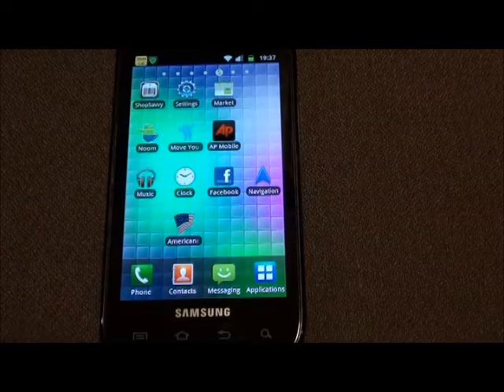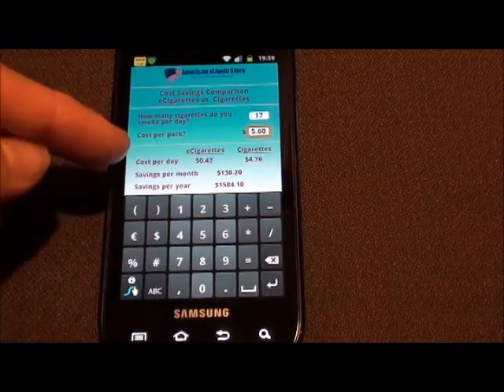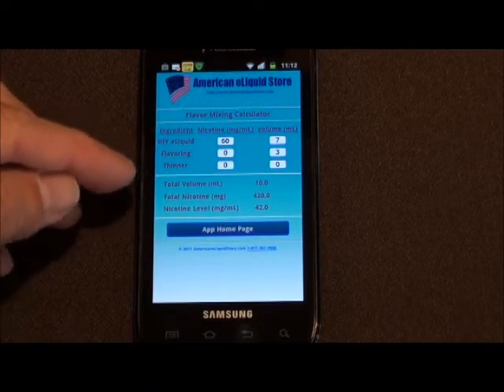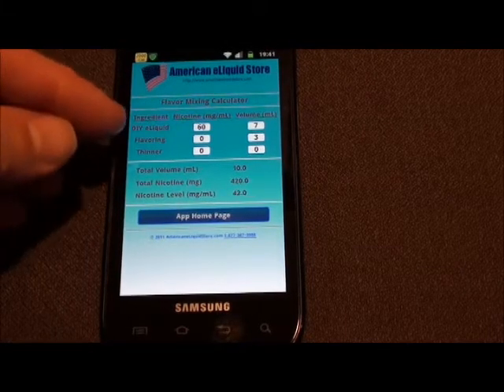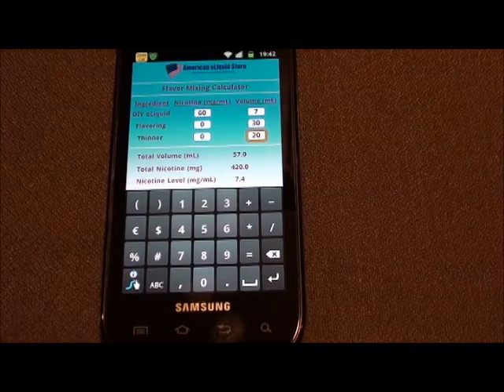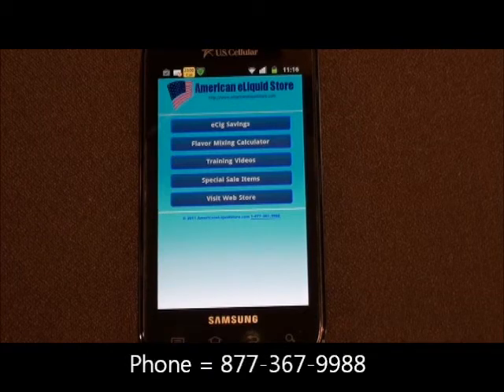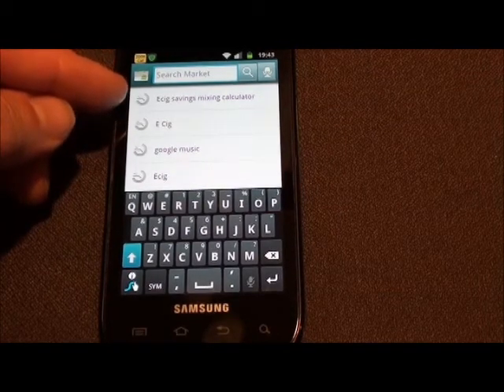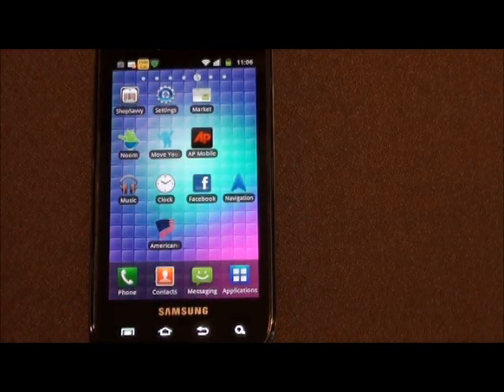AmericaneLiquidStore Android App - eCig Savings and Mixing Calculator - version 1.1.wmv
AmericaneLiquidStore Android / iOS and web App - eCig Savings and Mixing Calculator - version 1.1.wmv

Instructions to load and use  Electronic Cigarette Calculator by AmericaneLiquidStore.com.

Android app for eCigs helps you:

- Calculate your savings vs. regular cigarettes

- Calculate mixing ratios of flavorings to reach your desired nicotine level

   - Access eCig Training Videos

   - Visit our web store from your phone.

It's easy, and it's Free!  Give it a try today.

Web version also available and Apple version coming December, 2011.